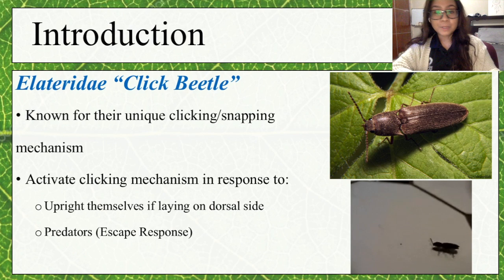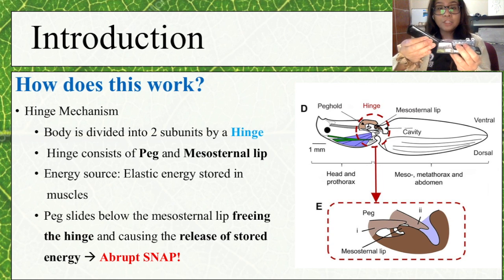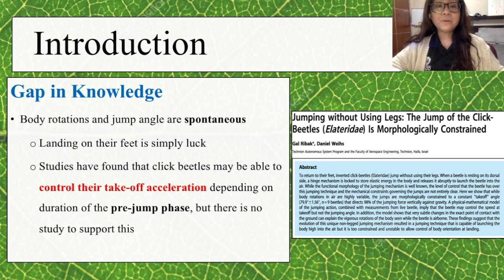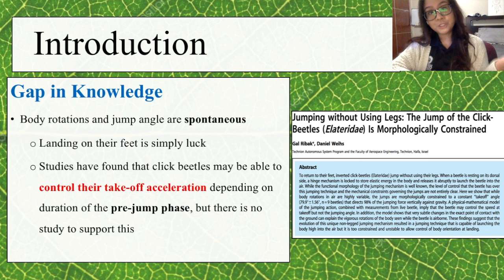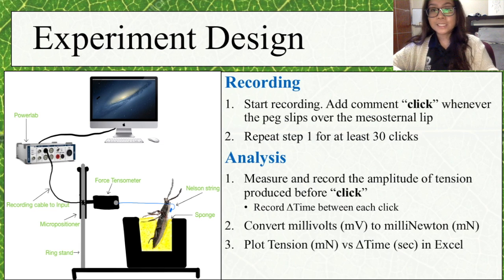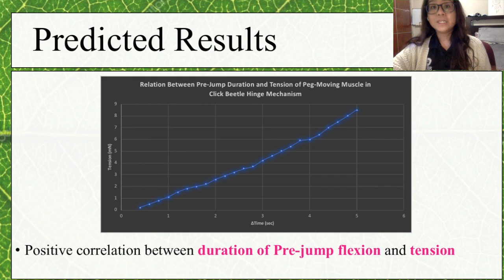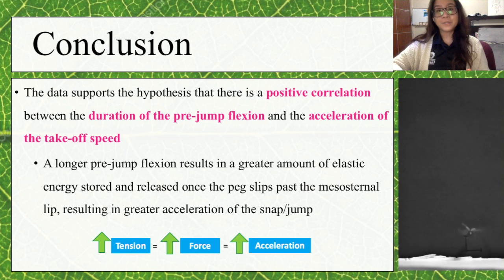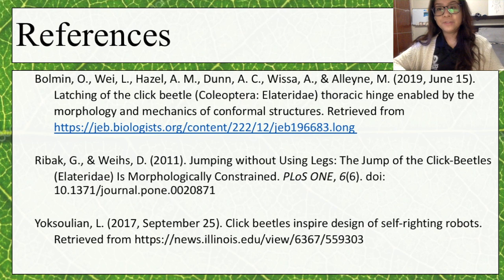BI475 Capstone Project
This video is about BI475 Capstone Project